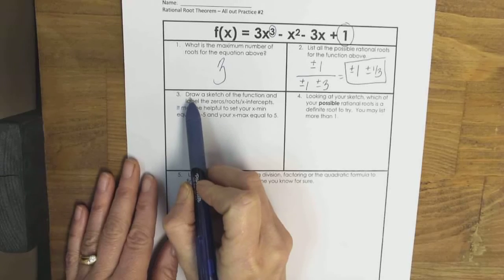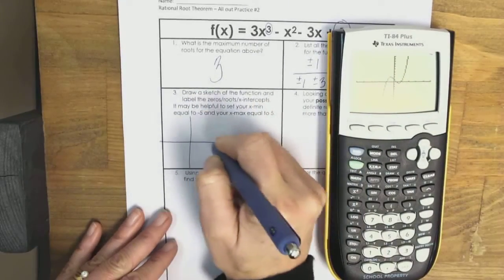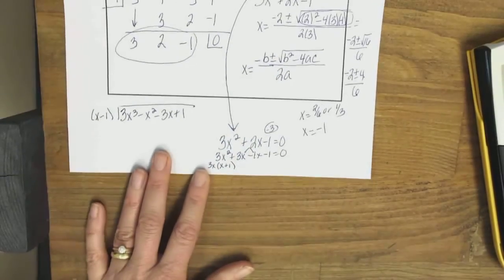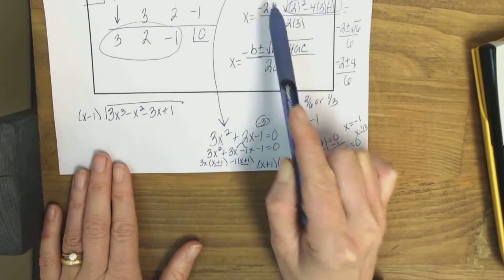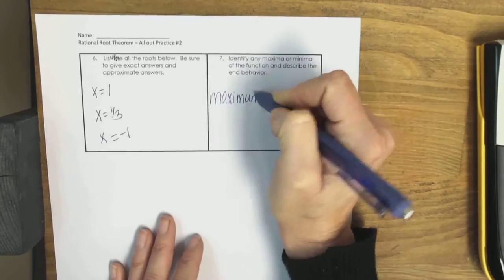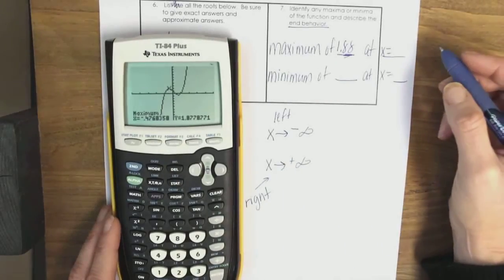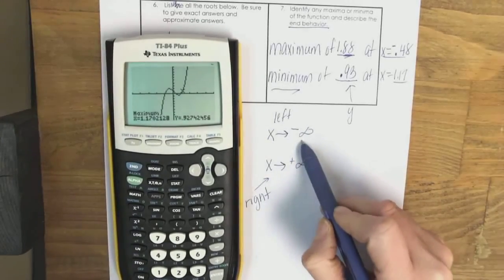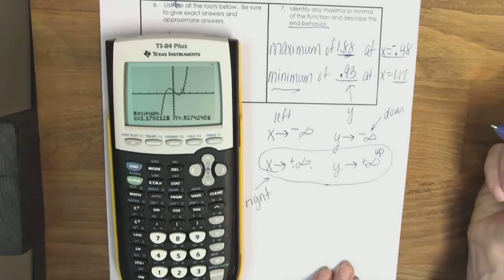rational root theorem #2